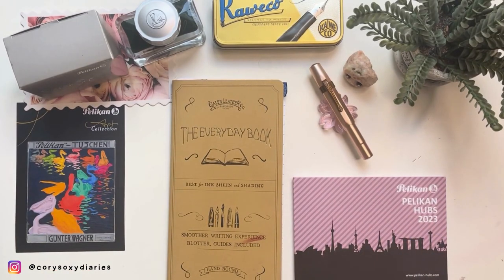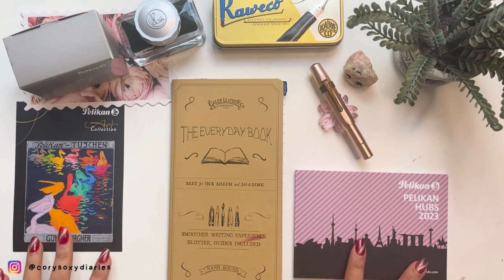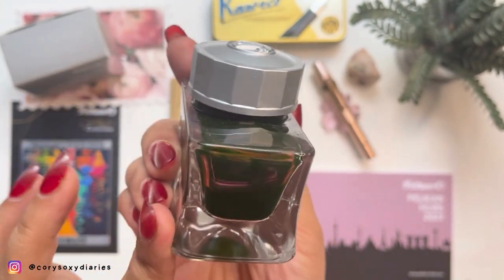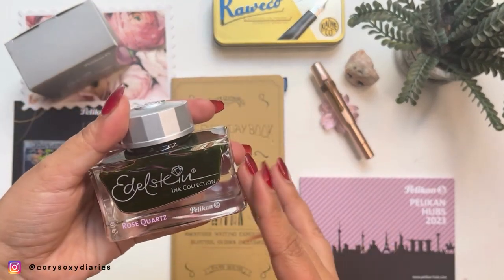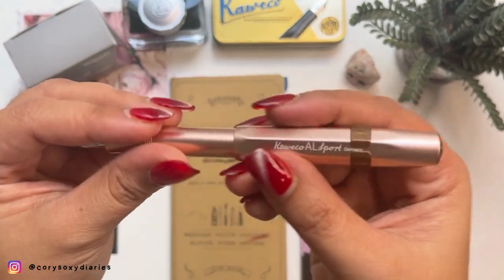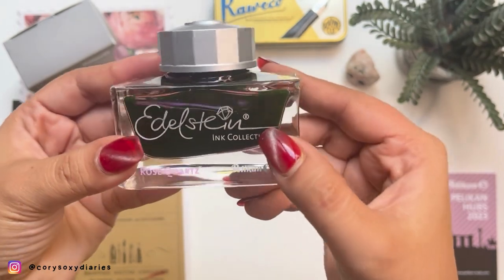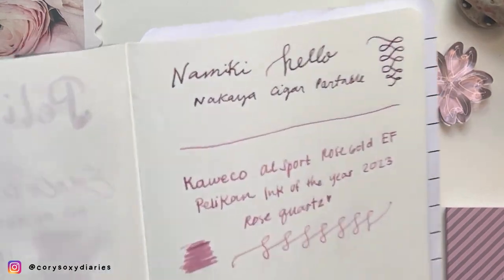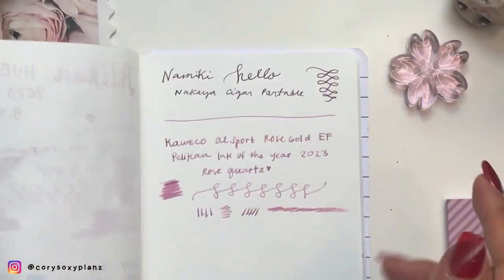New Ink Review:✒️ Pelikan Rose Quartz Ink of the Year 2023 x Kaweco AL Sport Rose Gold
Hey Friends!

In today's video, I'm diving into the world of pen and ink once again. If you're a regular viewer, you're aware of my penchant for matching pen and ink colors. Today is extra special as I unveil my latest acquisition, the Pelikan Rose Quartz (Ink of the Year 2023), snagged at the Pelikan Hubs event on September 22nd. The moment I laid eyes on this ink, my mind went straight to my trusty Kaweco AL Sport Rose Gold fountain pen which I haven't used for a while. And my my my, they make an incredible pair!

If you happen to own the same fountain pen, what ink did you choose to complement it? Were you at the Pelikan Hubs event this year? If so, which pen did you pair with this pretty ink?

Kaweco AL Sports Rose Gold